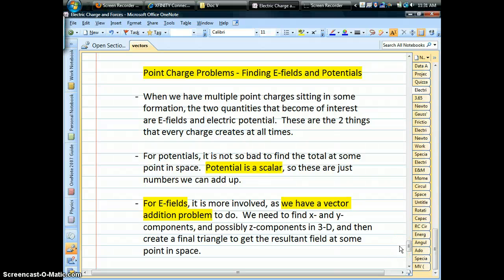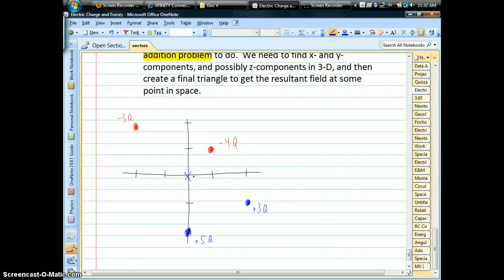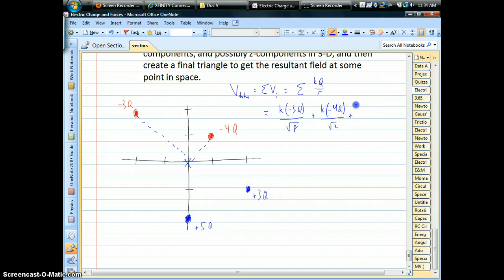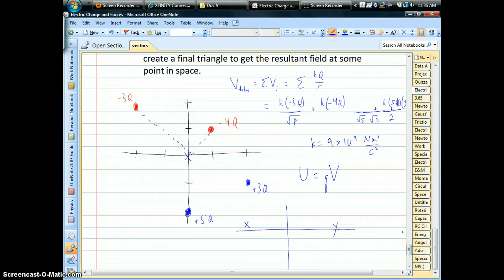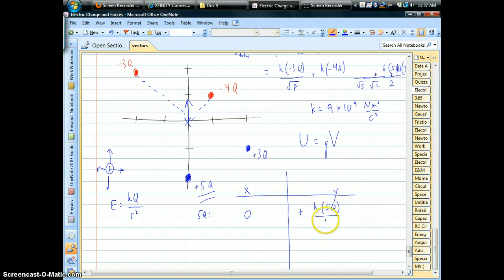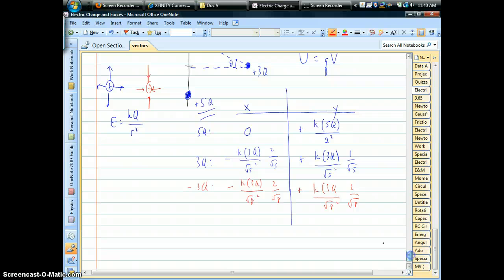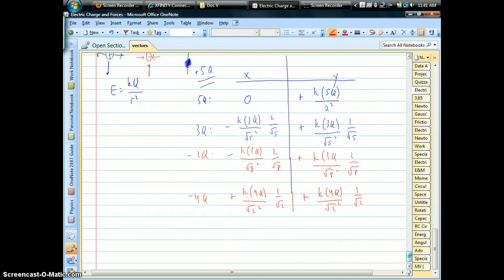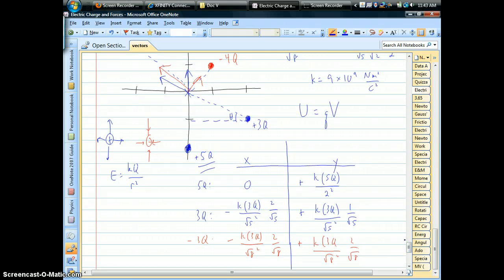Point Charge Problems: Field and Potential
Here's an example of how to find total electric potential and resultant E-fields for a system of static charges.